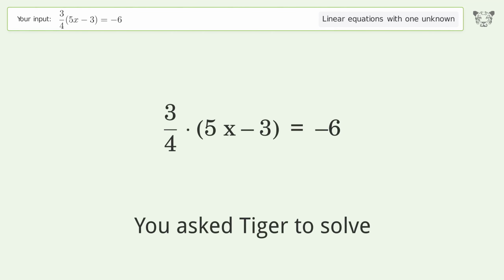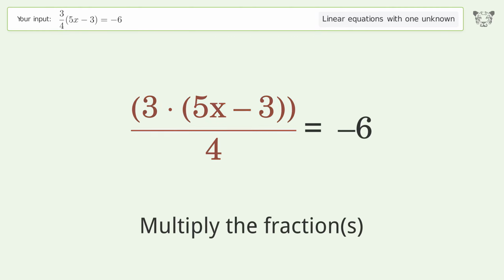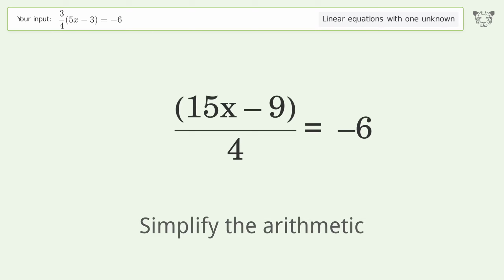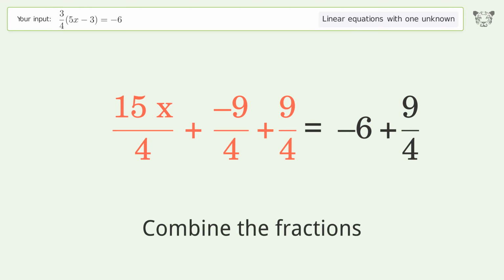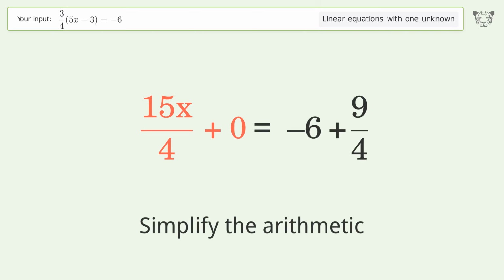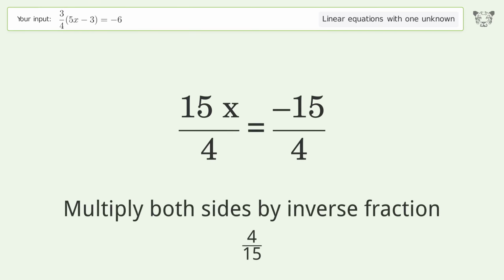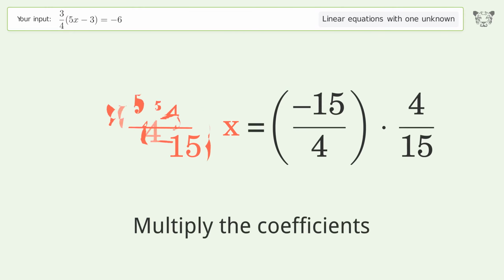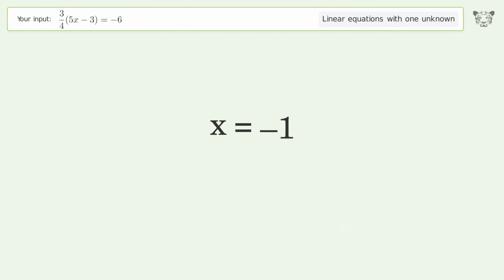Solve 3/4(5x-3)=-6: Linear Equation Video Solution | Tiger Algebra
Struggling with 3/4(5x-3)=-6? Watch our step-by-step video on Tiger Algebra to master this linear equation effortlessly. Also check out for more tips and tricks for dealing with linear equations with one unknown